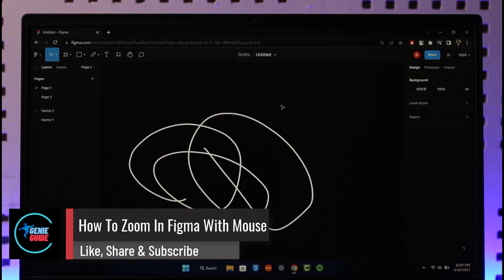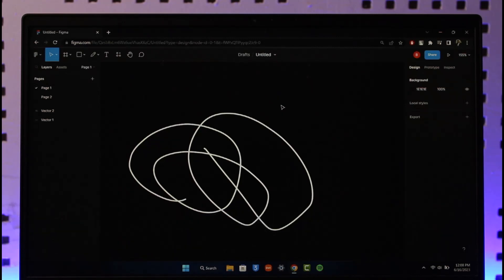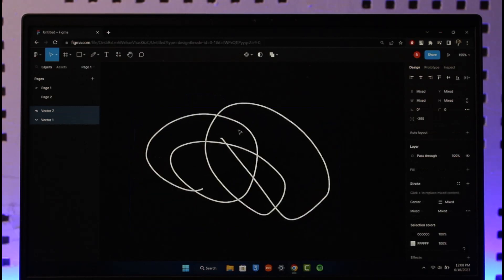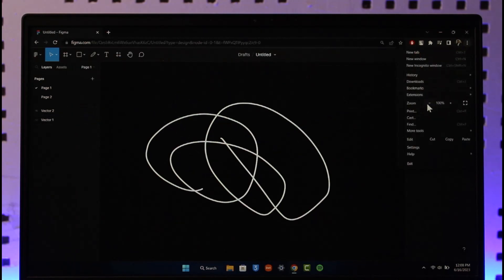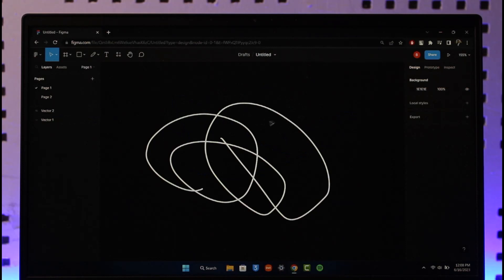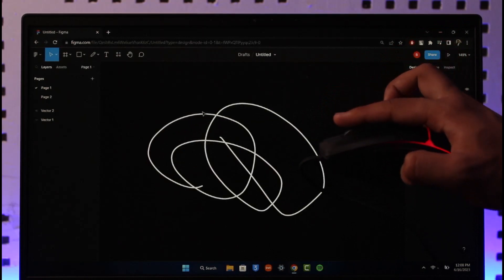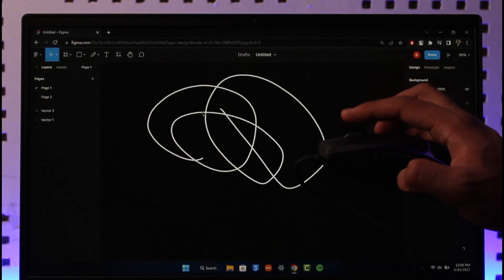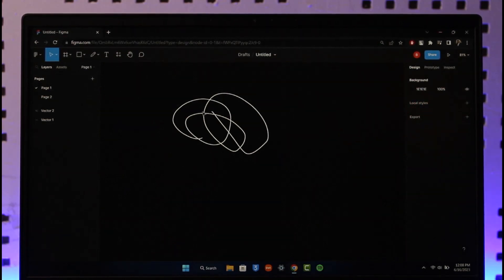How To Zoom In Figma With Mouse !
In this video, I will show you how to zoom in on Figma with the mouse.

~ Chapters:
0:00 Introduction
0:10 Zoom In Figma Mouse
1:03 Conclusion